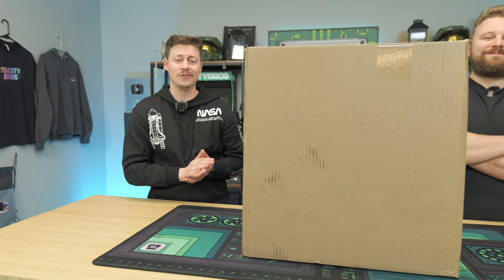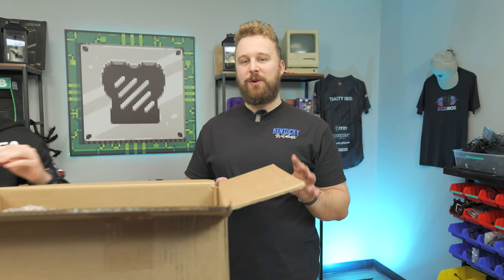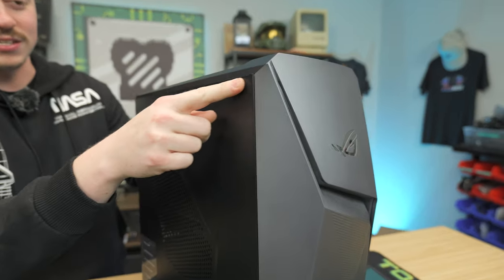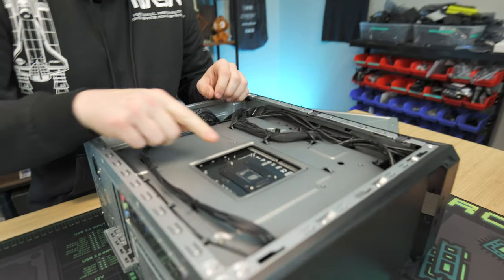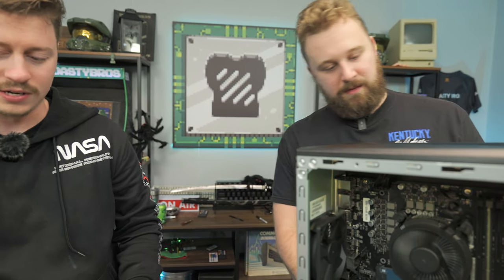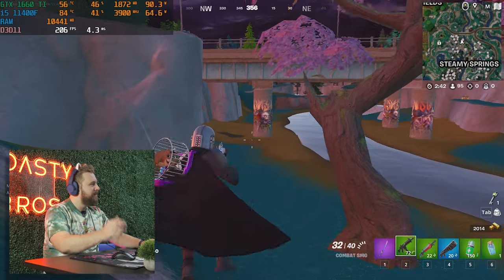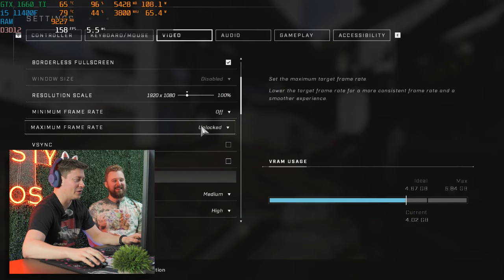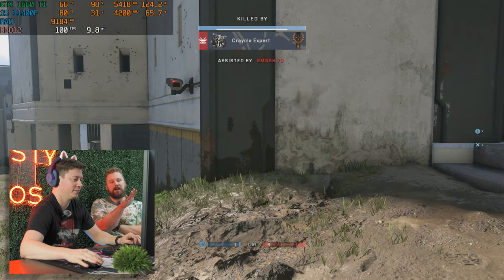How is this Gaming PC ONLY $379?!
We have seen quite a few good refurbished and used deals on eBay lately, and they just get better and better! This gaming PC is a refurb Asus G10CE gaming computer with an Intel i5 11400F and GTX 1660 Ti for only $379!